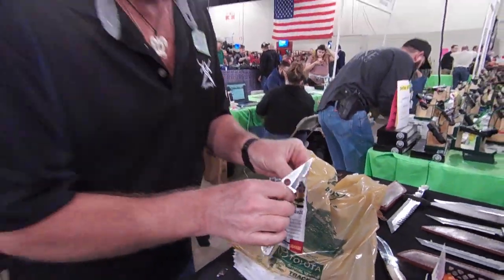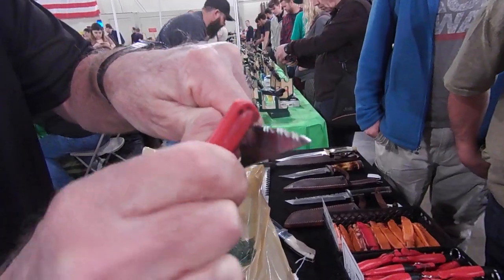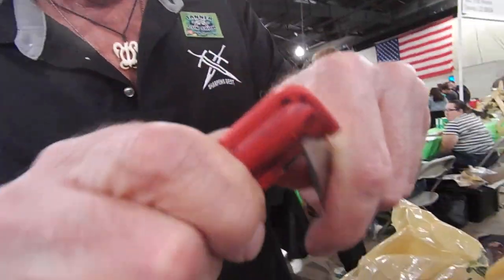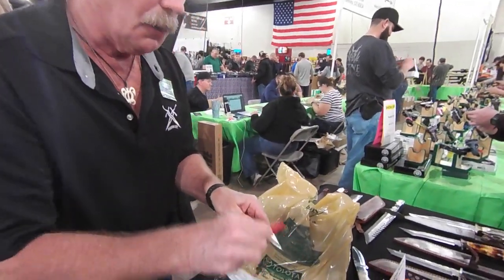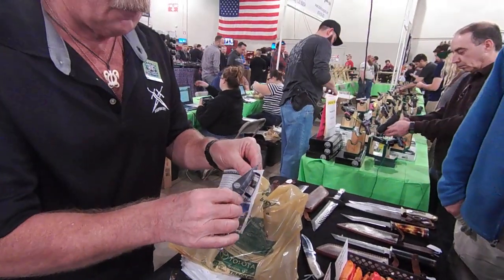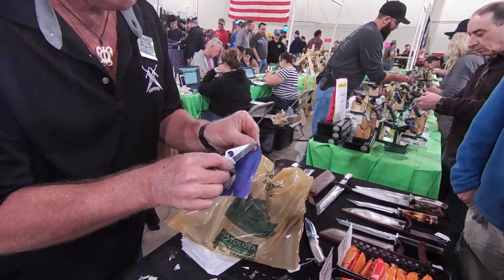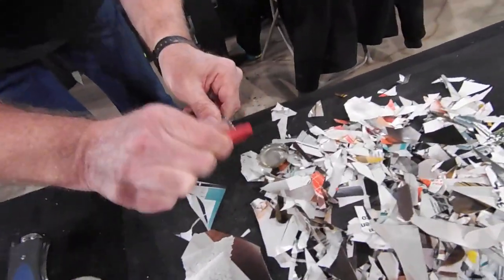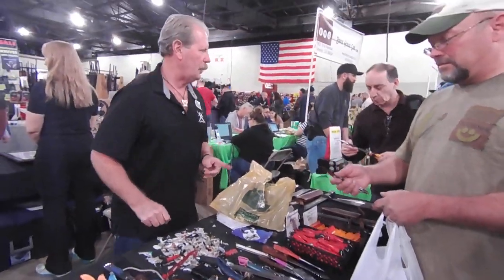How to Sharpen a Spyderco Serrated Knife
Any Blade, any Configuration - even this Spyderco Serrated Pocket Knife. Using the Sharpens zBest Family of Knife Sharpeners, it is Just That Easy to sharpen your knife...

Facebook.com/SharpensBest
Twitter.com/SharpensBest